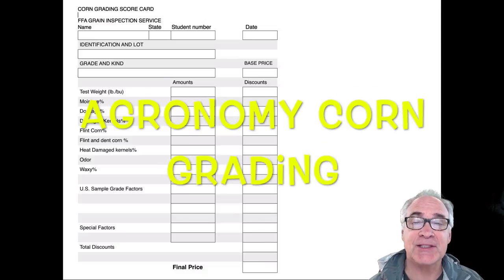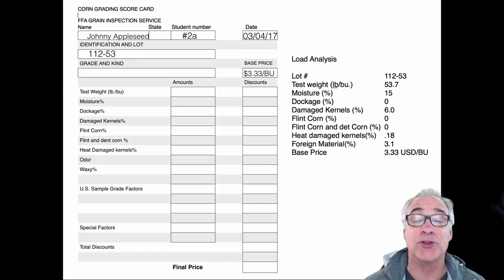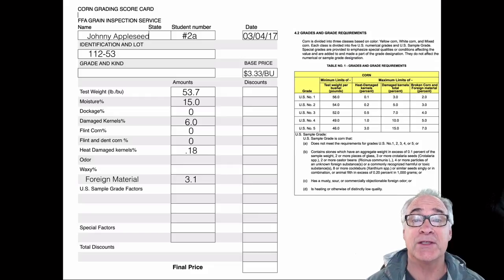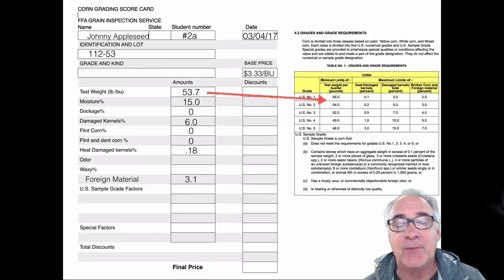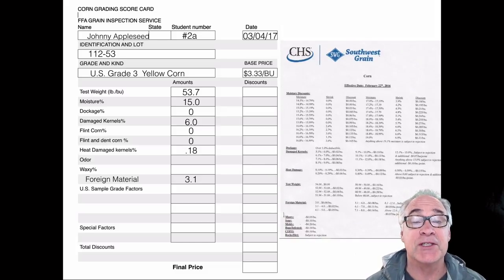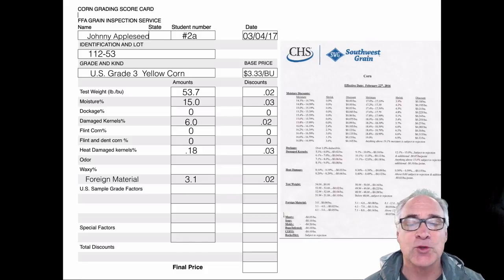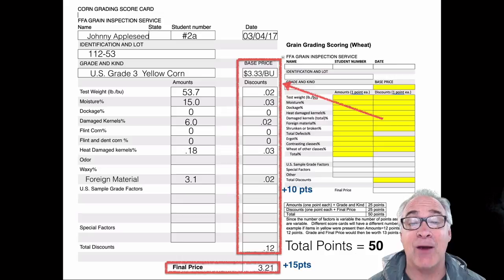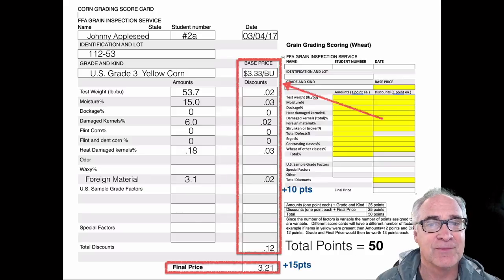USDA Grain Grading - Corn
How grade and score the Grain Grading section of the CDE Agronomy competition.